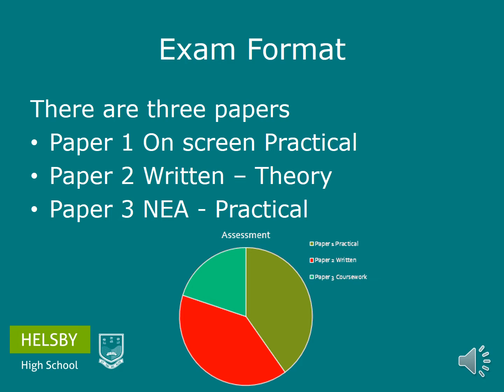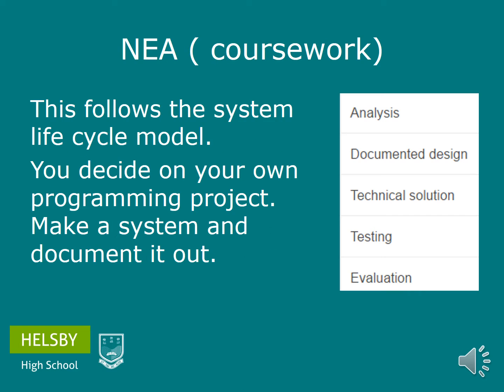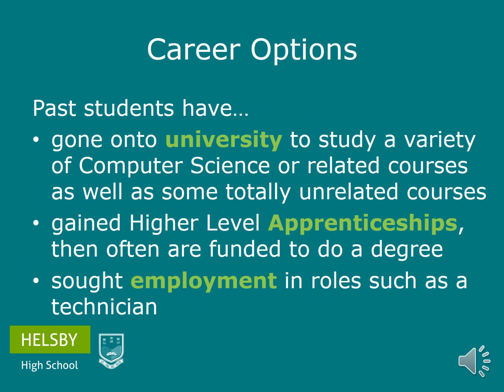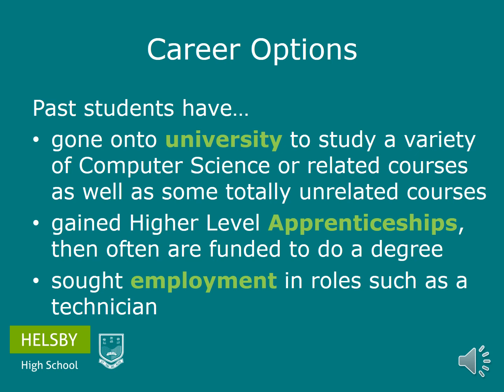CS Sixth Form Virtual Open Evening 2021 KLI